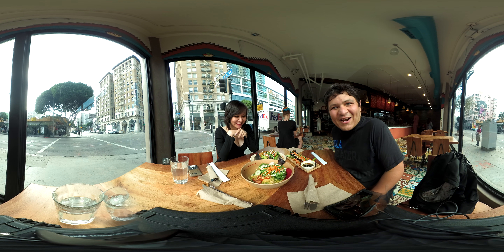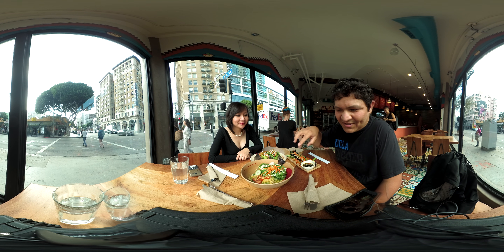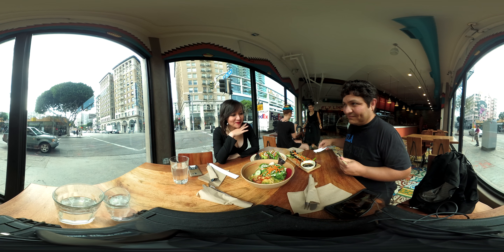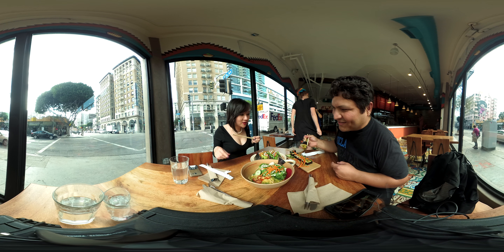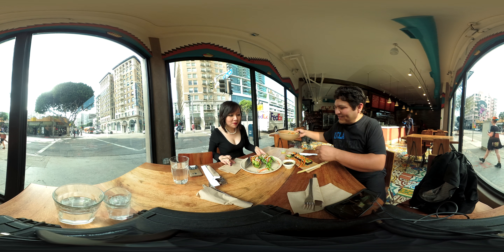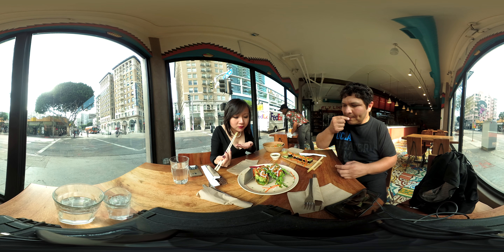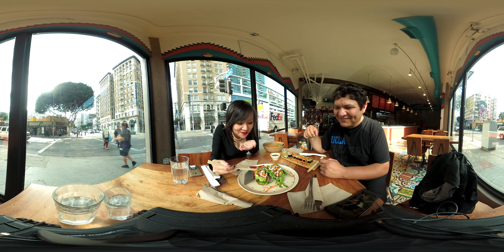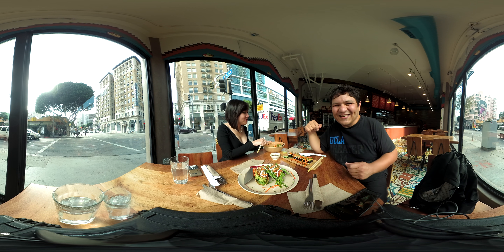Trying Raw Vegan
At Wild Living Foods with the talented artist, Kim Nguyen of Vresh and Fat Cat Rolling.

She's not vegan, but she's willing to try one of my favorite restaurants, Wild Living Foods. This place is so good that maybe she'll consider going veg.